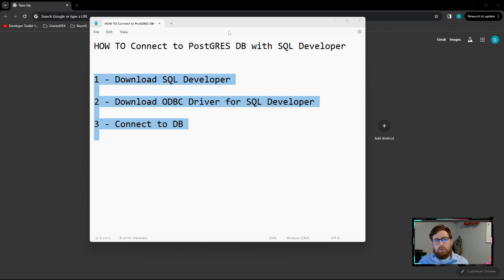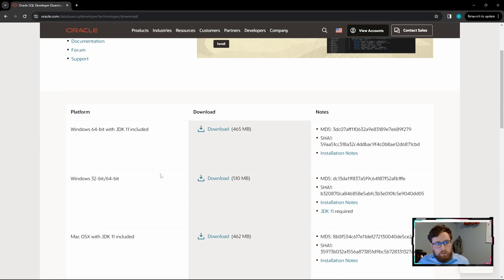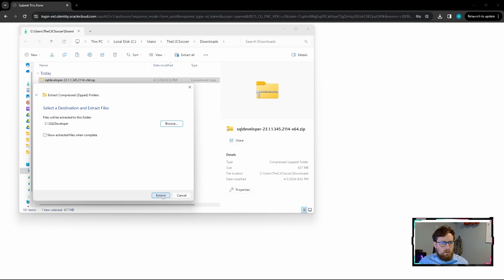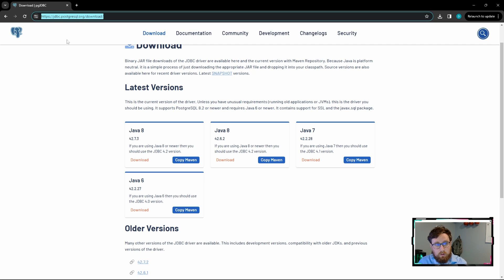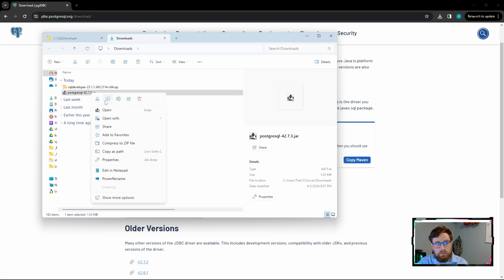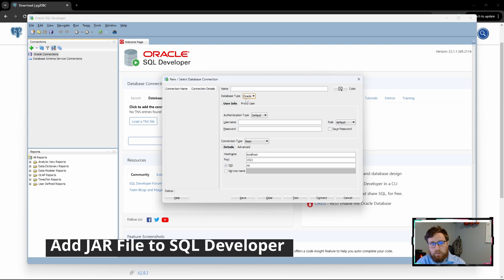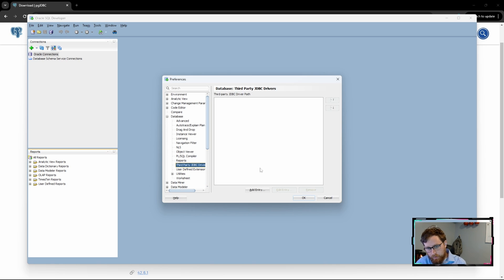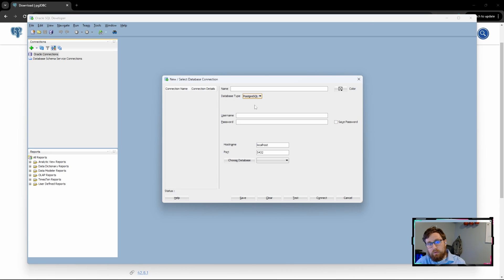How to Connect PostgreSQL using SQL Developer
Go over downloading SQL developer, downloading postgres Jar, and adding that Jar to SQL Developer so you can connect to postgres.

0:00 Intro
0:07 Download SQL Developer
0:35 Download JDBC Postgres JAR
1:20 Add JAR to SQL Developer
1:57 Outro
Welcome to Developer Toolkit, your go-to resource for practical tutorials and guides on various topics.

If there's a specific topic you'd like us to cover or a question you'd like answered, don't hesitate to drop us a comment. We love hearing from you!